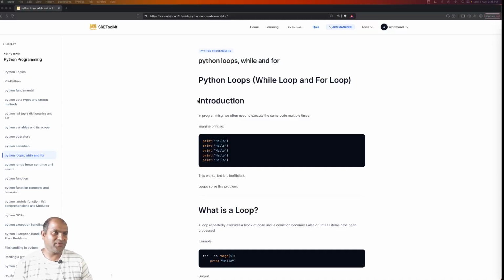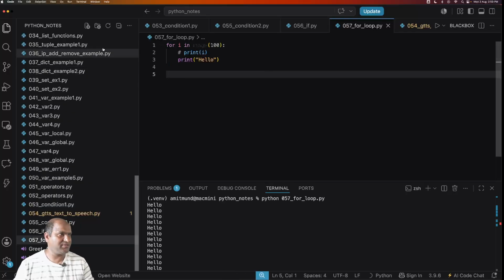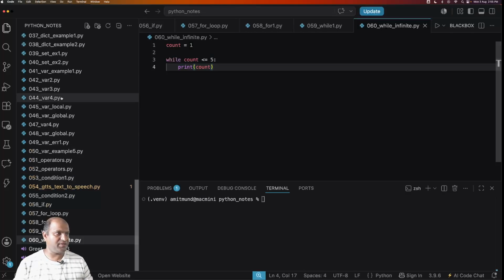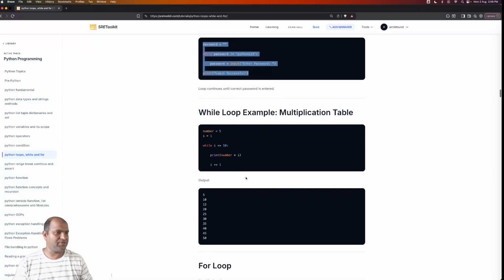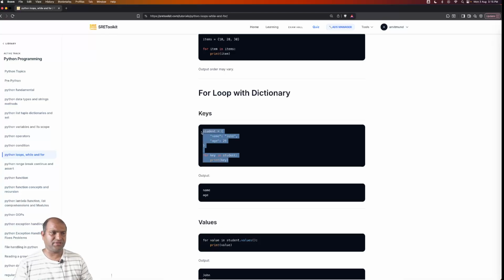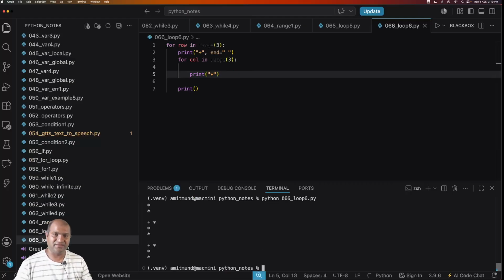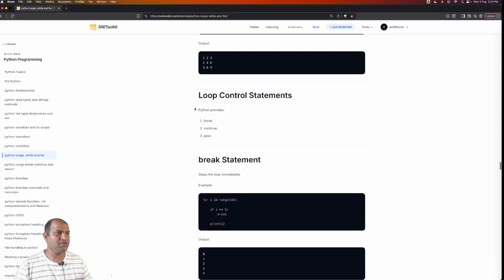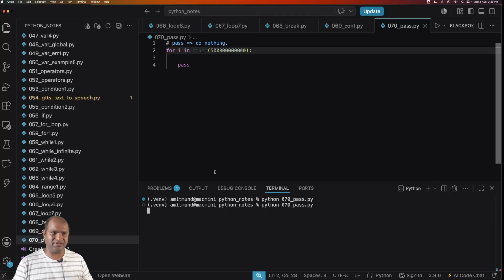python loops for while break continue pass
Video on python loops. (for and while).